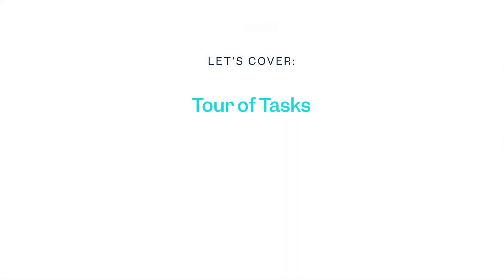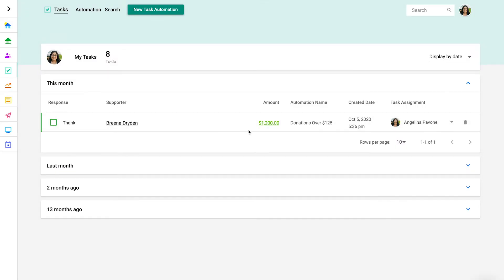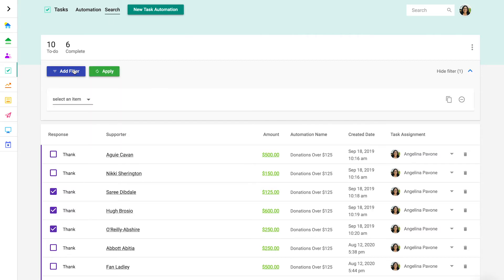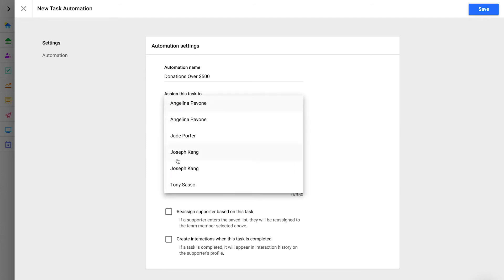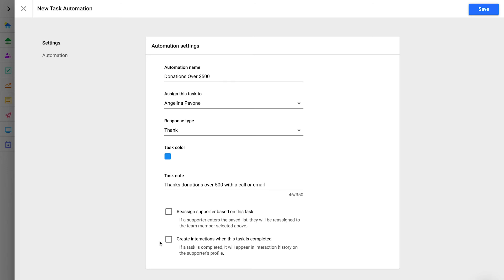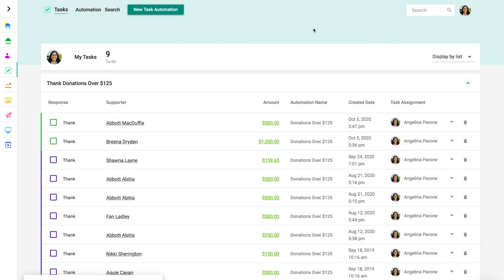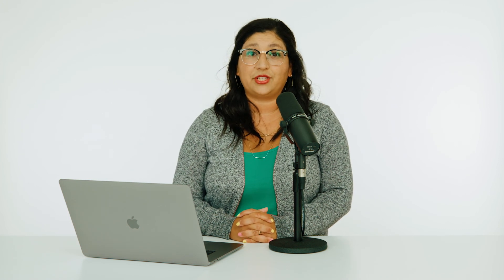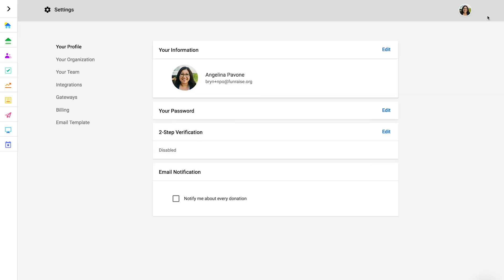Tasks Overview | Automated Tasks | Lesson 01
In this lesson we’re going to talk about Funraise’s Tasks. With Funraise’s Tasks, you can create automated workflows that assign tasks to yourself or members of your team based on donation details.

Funraise provides exceptional, friendly digital fundraising technology. Built with innovation and nonprofit experience, Funraise's state-of-the-art donation management tools centralize fundraising management in one platform, making it easy to create lasting impact with nonprofit-first technology. Experience why organizations like United Nations HCR and National Wildlife Federation trust Funraise to power their fundraising. Because your cause is our cause.